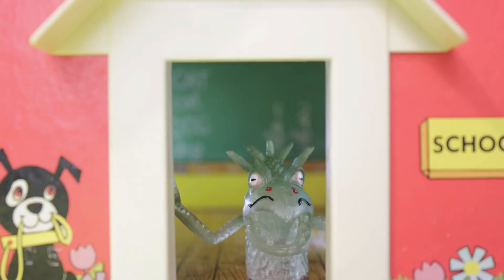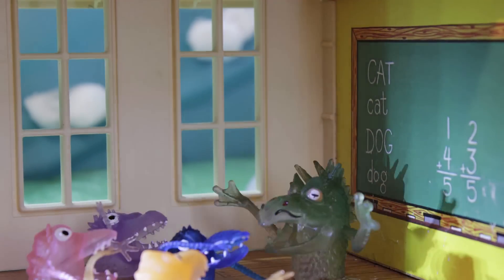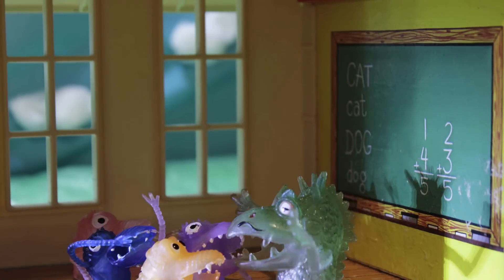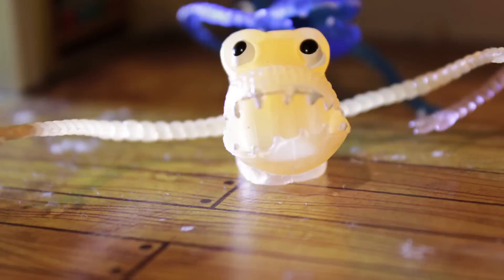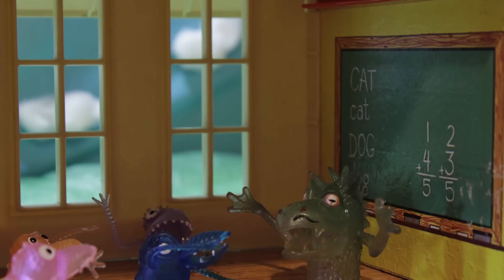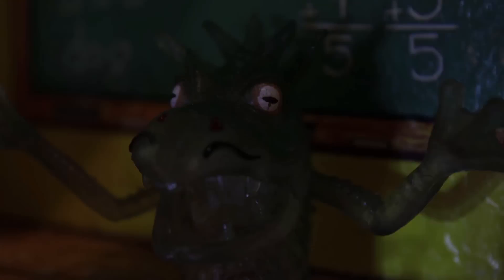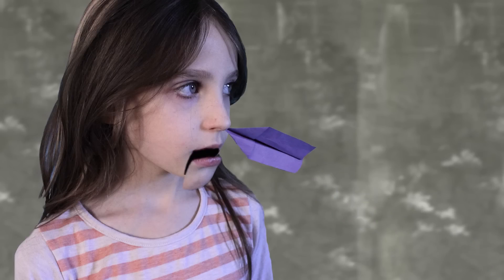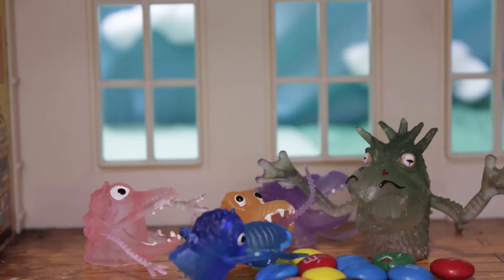Stop Motion Super Scary Invaders Episode 2: Common Core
Stop Motion Animation Super Scary Invaders

The Super Scary Invaders are back with another plan for world domination. The great leader brings his recruits to his new learning academy to teach them world domination and common core math.